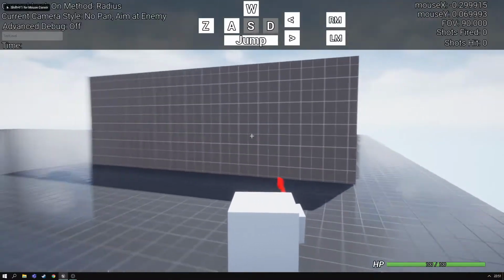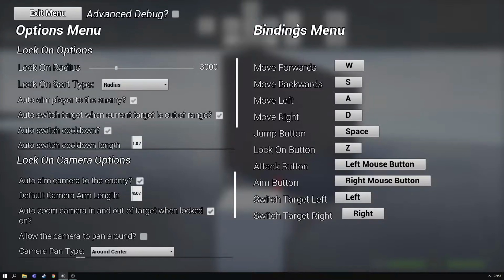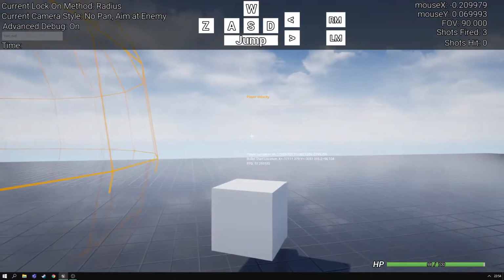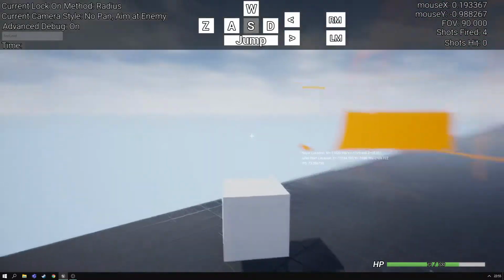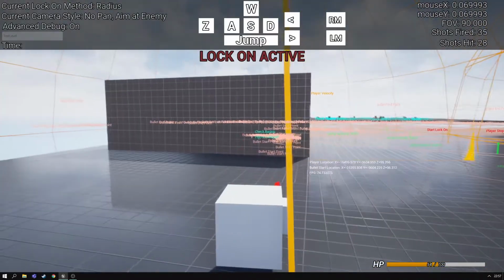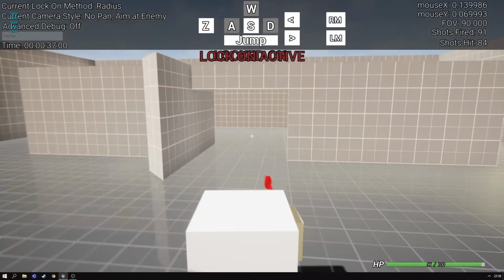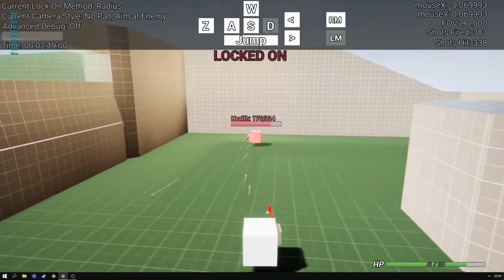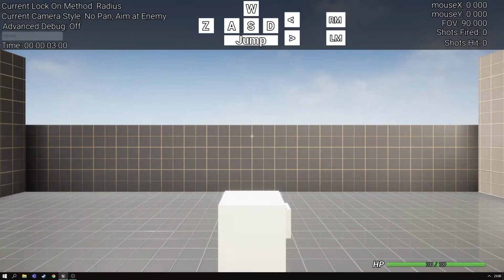Advanced Games Design and Production - Customisable Lock On System - Update 8